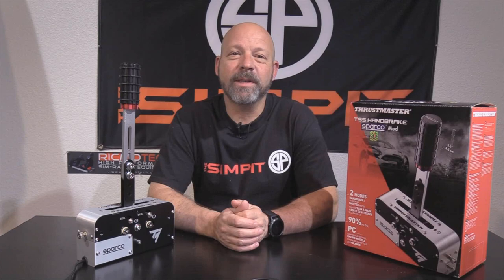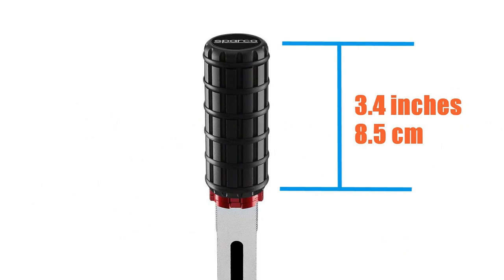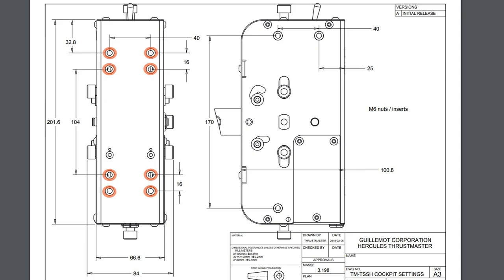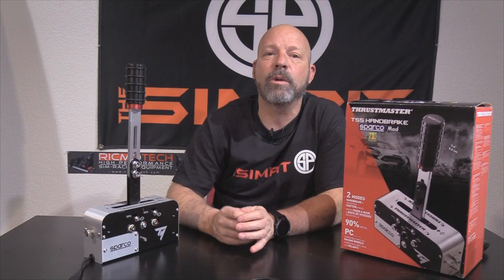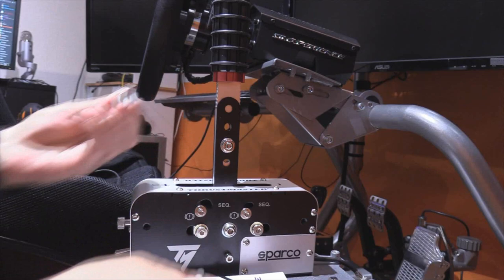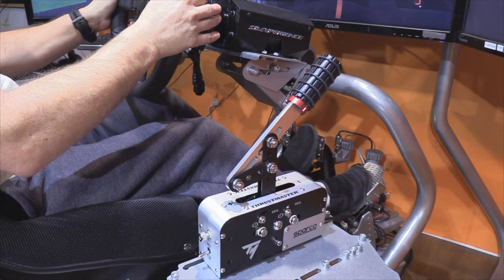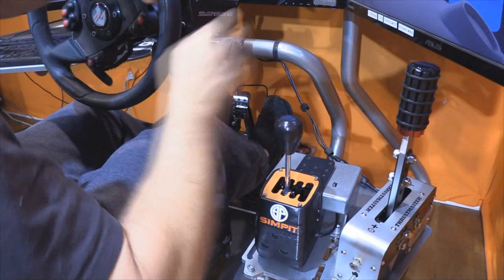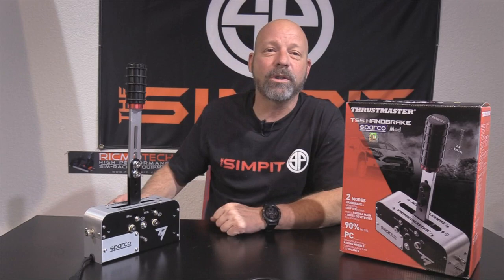Thrustmaster TSS Handbrake Sparco Mod Review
As sim racing has continued to grow, it has also gotten more sophisticated with endless products becoming available to drive with.

We have also seen some of our peripherals become more mainstream and this includes shifter and handbrakes becoming quite normal for sim racing.

Thrustmaster has created a dual purpose handbrake/shifter for sim racing.  Are you a drifter, or is rallycar your favorite discipline of sim racing?  If so, then you need a handbrake.

The TSS Handbrake Sparco mod by Thrustmaster brings the iconic racing brand Sparco into the action for a medium to high end Handbrake.  It can also be converted into a sequential shifter for the all in one solution to sideways driving.